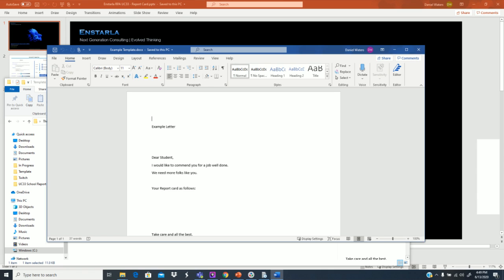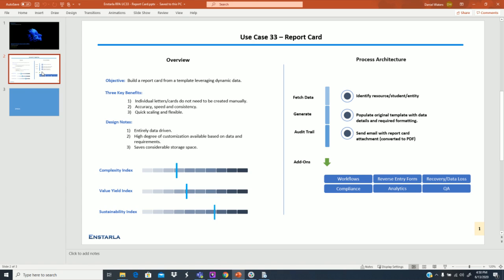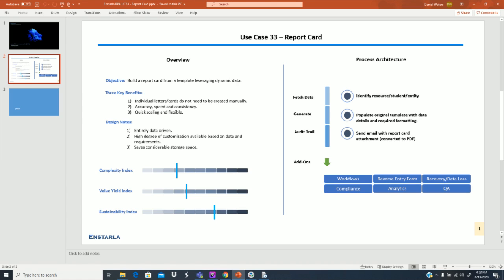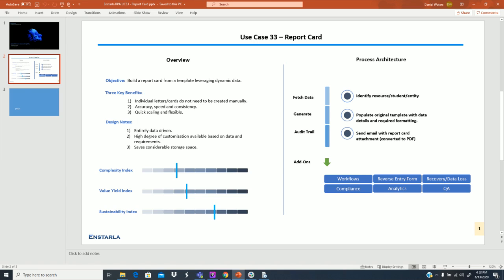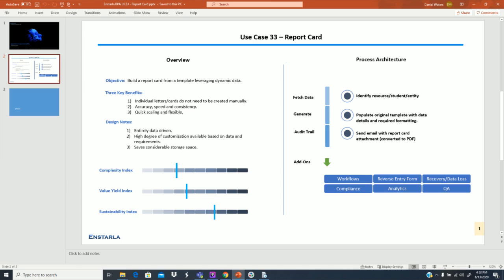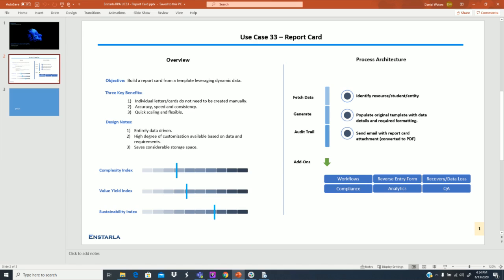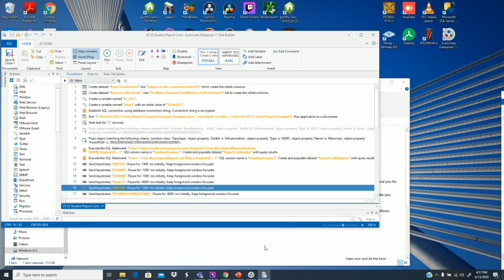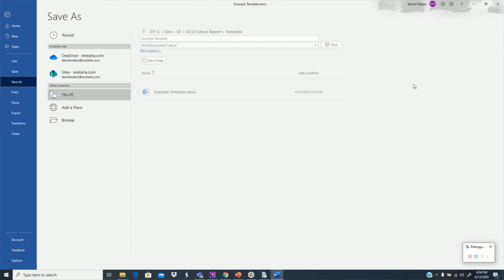RPA UC33 [Report Card]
This is a great example of RPA technology alleviating manual effort and saving time. Our report card use case takes central data and crafts a letter based on a template, hence the template becomes individualized from the data (100% data driven).

Although this example is specific to a school report it could be used for anything, work anniversary notifications, certificate of compliance, certificate of training, sales pipeline, stock requisition reconciliation, professional certification list, or investment performance. Remember, many of these could be catered for in existing tools but a) these may be expensive and b) they are usually rigid and  cannot be made to be flexible to exactly what you need.

Enstarla's vibrant RPA CoE has a full suite of use cases that can be immediately tuned to your organizational needs, saving time and ensuring robust configuration and deployment.